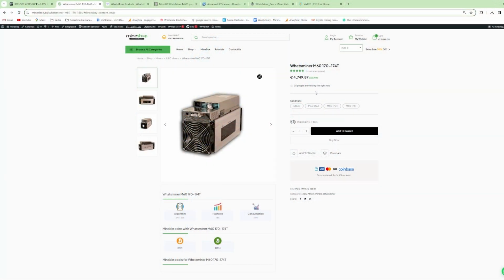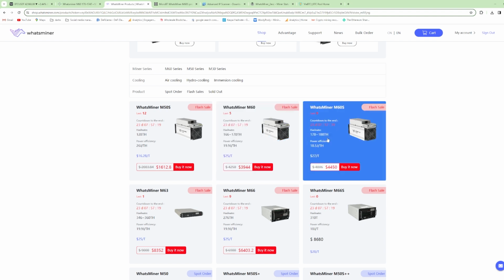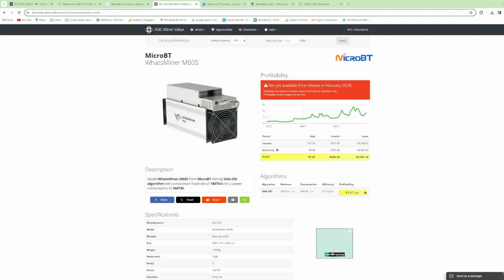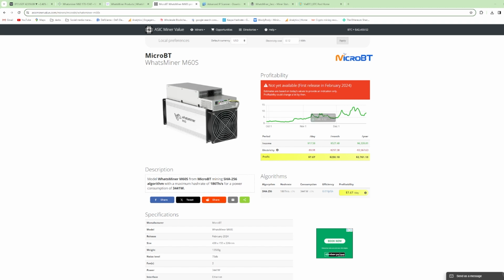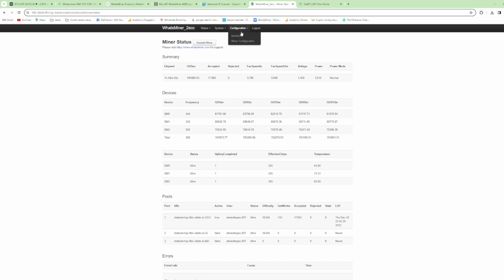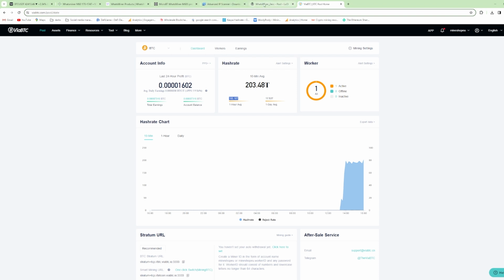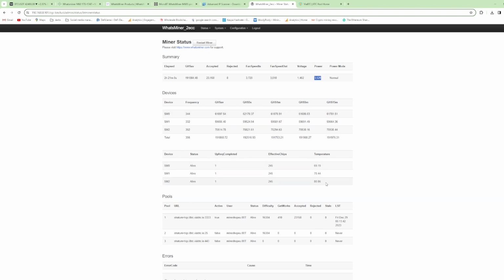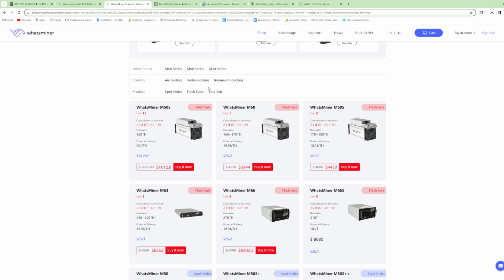Best quality Bitcoin Asic miner 2024 !?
💻Skype - guntis_vitolins
My Top 3 Bitcoin Asic miner picks for 2024

10 ETH challenge rules :
1. Eth is waiting for you in this wallet
2.12 wallet seed words- 6 are hidden in video (description, tags, title,video basically could be anywhere in this video) 6.words are hidden in original post This task will unlock wallet to claim 10 eth.
✔️Hint 1 : seed word 12 is tropical bird
Don't expect anything easy there will be dark fog on the lake. Also It is not impossible.
✔️Hint 2 : seed word 1 is Netherlands
✔️Hint 3 : seed word 5 ..X..  is made of condensed water droplets